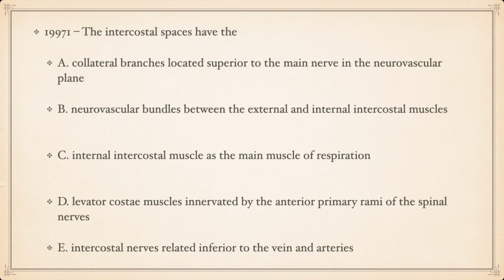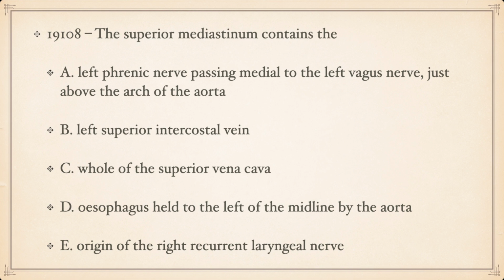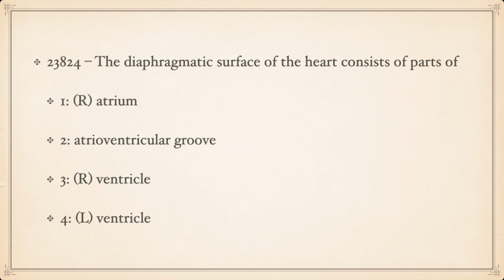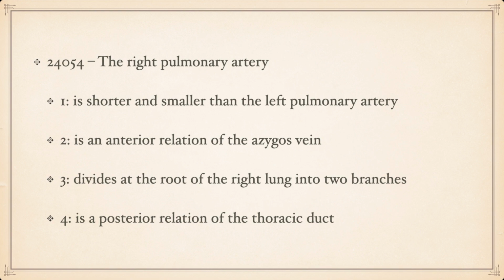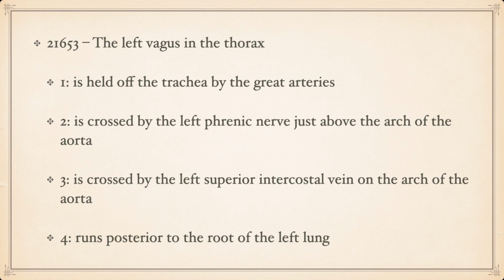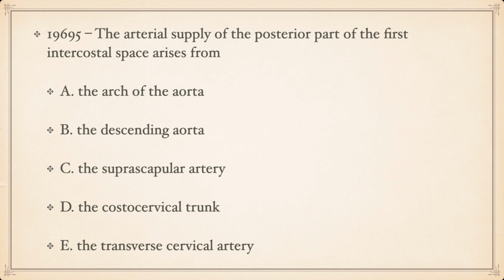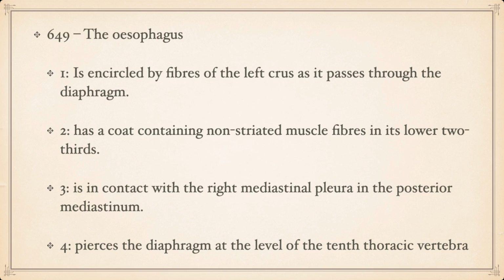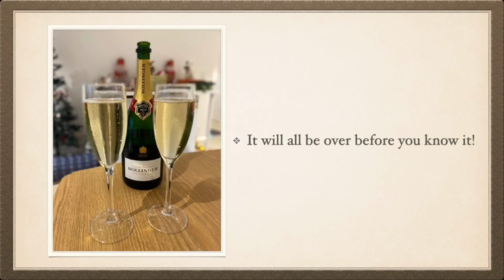Thoracic Anatomy for the RACS GSSE (Part Two - Practise Questions) - Dr Charles Jenkinson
This video is Part 2, a selection of questions from the RACS GSSE Question Bank, discussing each question in the Thoracic Anatomy section.

for Part 1 of my two part lecture series for those sitting the Royal Australasian College of Surgeons Generic Surgical Sciences Examination.  It is a lecture covering the relevant material in the Thoracic Anatomy syllabus.

I will also soon have a video outlining the GSSE, and approaches to passing this strenuous hurdle.

Please note that information has been used from the Royal Australasian College of Surgeons without explicit permission. While every effort has been made to ensure the accuracy and reliability of the information presented, I cannot guarantee its completeness, or suitability for any particular purpose.

Any decisions or actions based on the information presented in this presentation are the sole responsibility of the individual viewer. The content of this presentation is intended for general informational purposes only, and should not be construed as professional or medical advice.